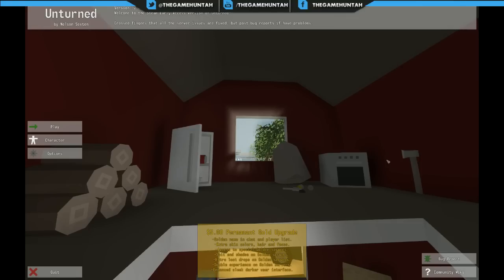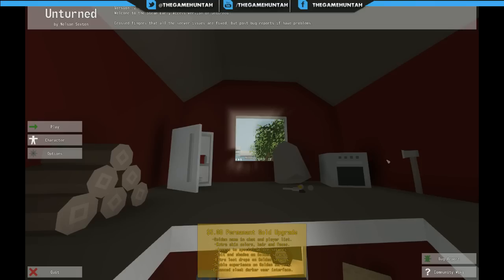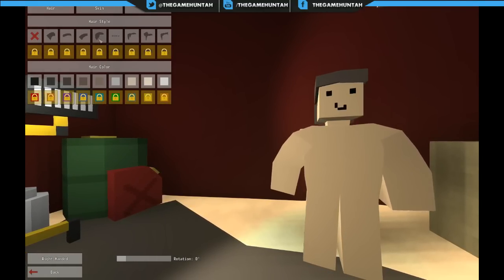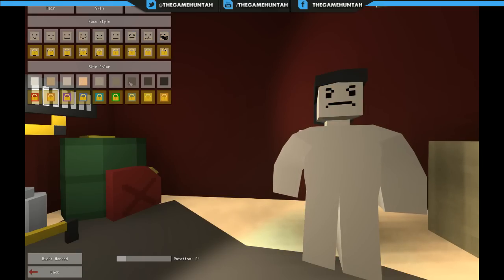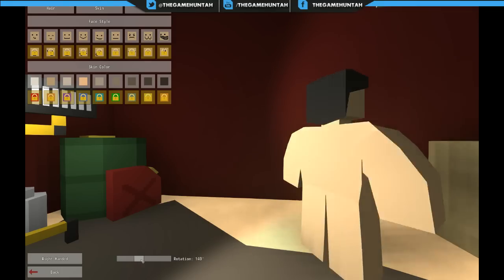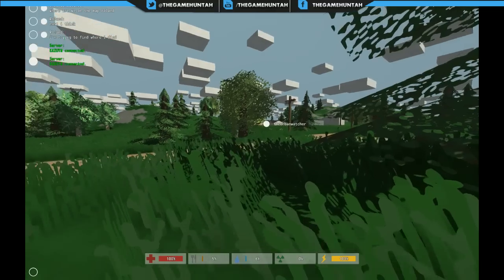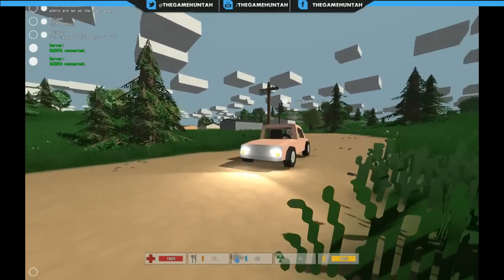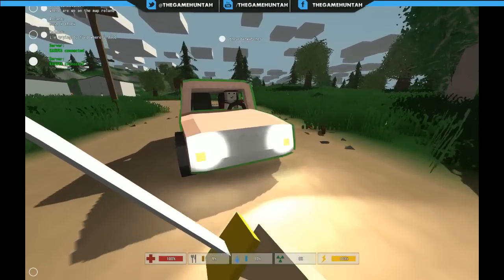What the HECK is: Unturned (Where DayZ meet Minecraft)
So I came across this interesting Free 2 Play game and I have decided to make a What the Heck is episode.